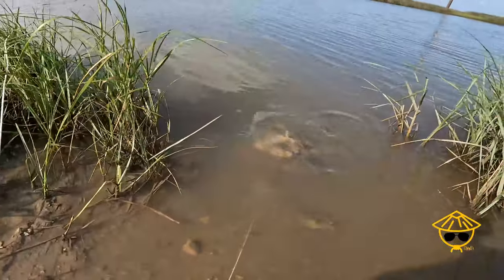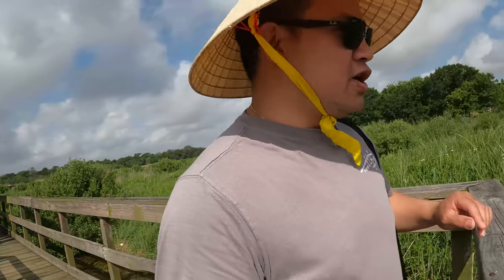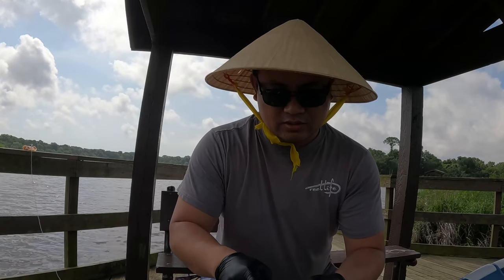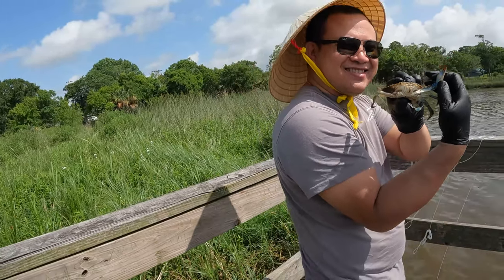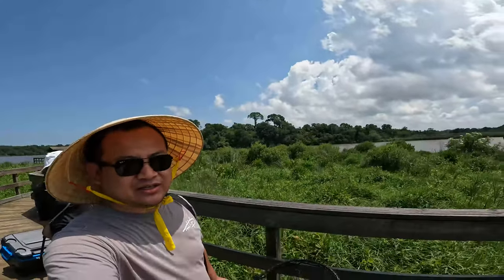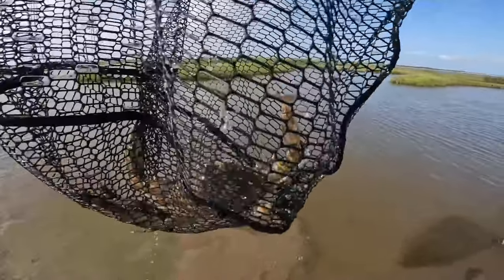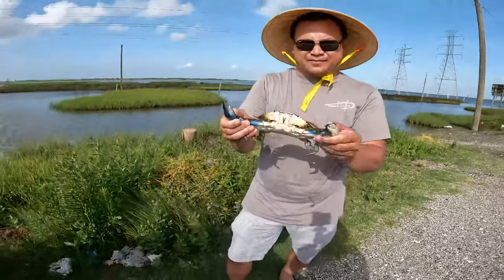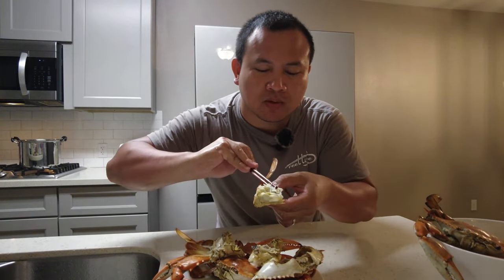Catching Monster Blue Crabs | Epic Crabbing Adventure In Houston, Texas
Welcome to our thrilling crabbing adventure in Houston, Texas! Join us as we embark on our very first crabbing expedition after moving to this vibrant city. In this exciting YouTube video, we explore two unique locations and experience the joys and challenges of crabbing firsthand.

Our journey begins at the picturesque Bay Area Park, located at 7500 Bay Area Blvd, Houston, TX 77058. Nestled amidst stunning natural surroundings, this park offers a serene atmosphere and promises a delightful crabbing experience. As we set up our gear and eagerly cast our traps, we can't help but marvel at the park's beauty and tranquility. Although our crab catch wasn't as plentiful as we hoped, we were captivated by the park's charm and breathtaking views.

Determined to make the most of our adventure, we decide to head towards Galveston and seek out an alternative spot along the famous Highway 45. The highway provides an unconventional yet promising crabbing location. With excitement building, we set up our equipment once again and cast our traps into the sparkling waters.

As the day progresses, our efforts pay off! We are thrilled to share that we managed to catch four impressive, big crabs. The elation and satisfaction of a successful catch make the journey all the more memorable. You'll witness the exhilaration on our faces as we proudly display our prized crabs and reflect on the thrill of the hunt.

Join us on this action-packed adventure, where we not only explore the wonders of Bay Area Park but also discover the unexpected charm of crabbing on the side of Highway 45. Immerse yourself in the beauty of nature and experience the joy of a successful crabbing expedition. Whether you're a seasoned crabber or a curious spectator, this video will entertain and inspire your own outdoor escapades.

Don't miss out on this unforgettable journey! Get ready to witness the excitement, explore new destinations, and savor the taste of victory as we conquer the crabbing scene in Houston, Texas!

ChefQsTravelRecipe
4K HD Video Quality